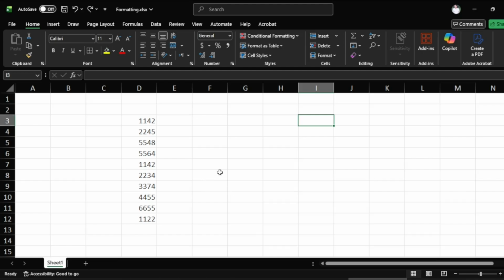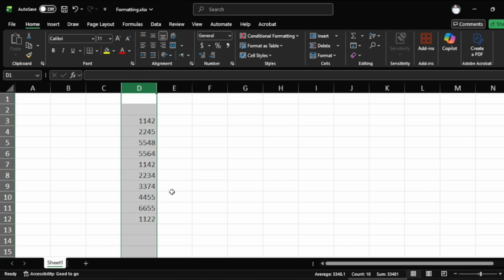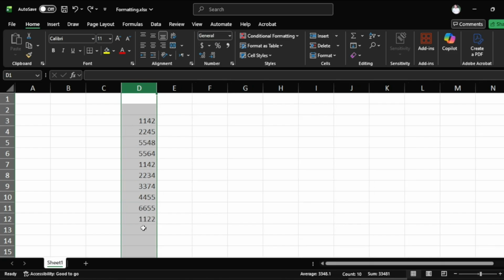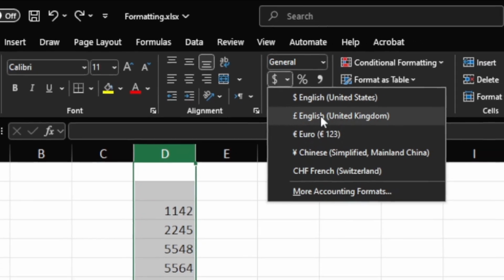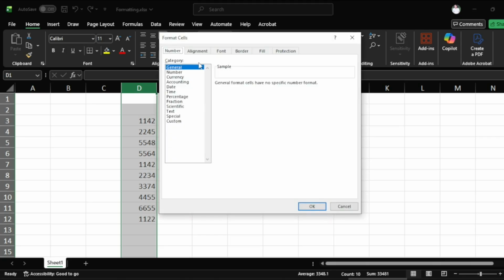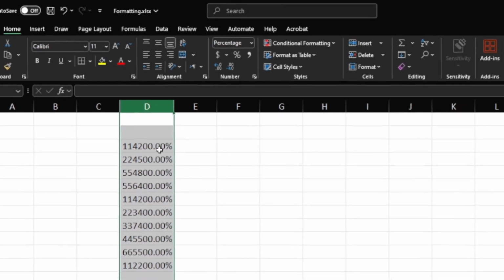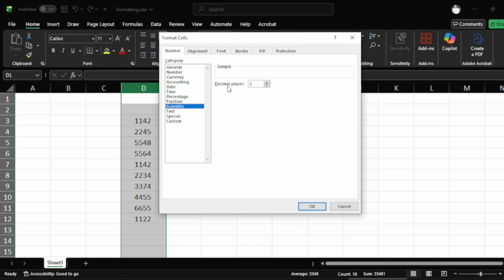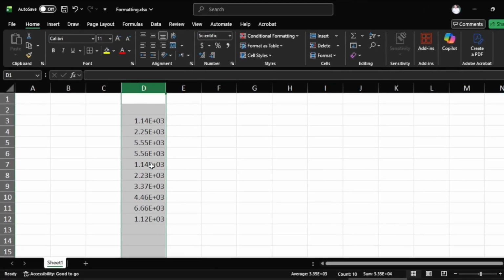Applying different formats to numbers in Excel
How to apply different formats to numbers in Excel? How to change formats of numbers in Excel? How to add currency symbol?, How to add percentage in excel?, how to write numbers in scientific notation?,